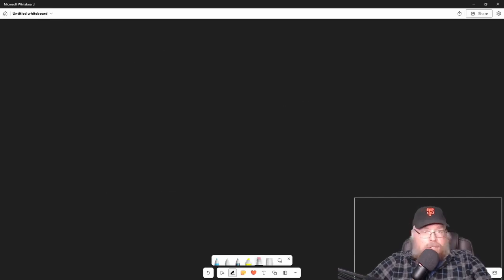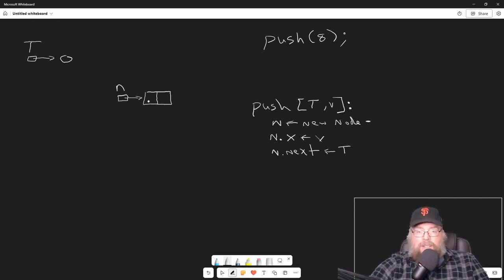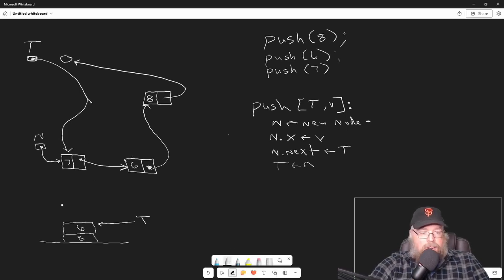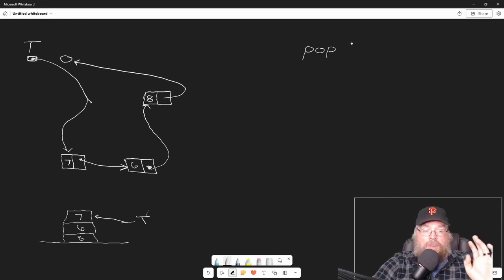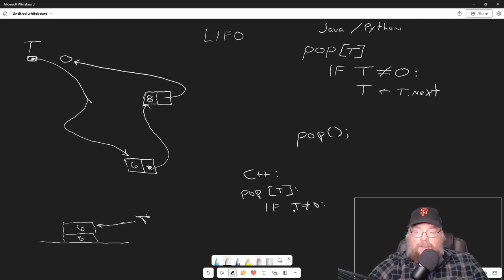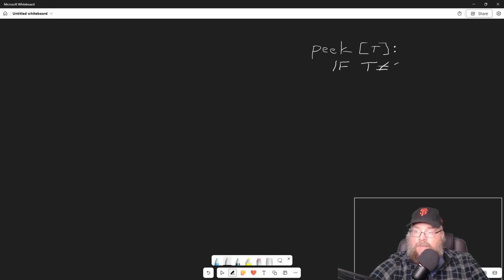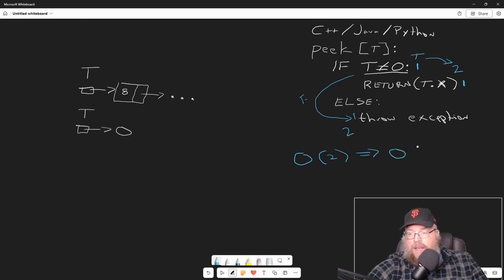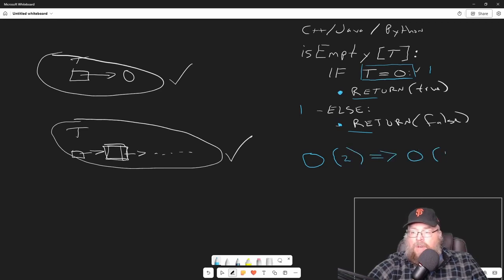The Stack Data Structure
Dive deep into the stack data structure with this enlightening tutorial video. Understand its principles, operations, and efficiency in Java programming. Join Professor Hank as he guides you through mastering stacks efficiently.

Bitcoin:  177wfkQwzXiC8o2whQMVpSyuWUs95krKYB